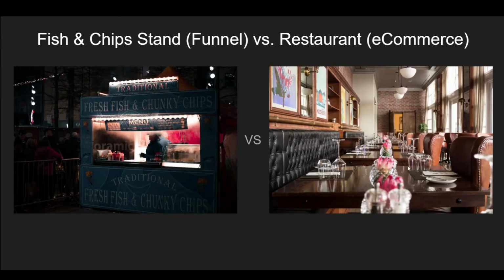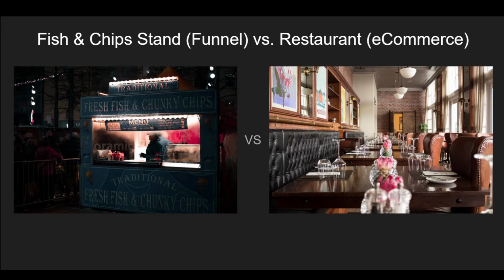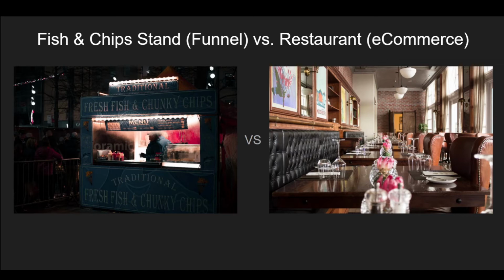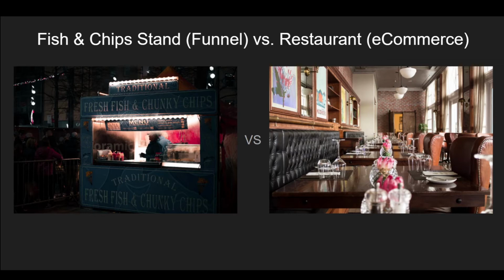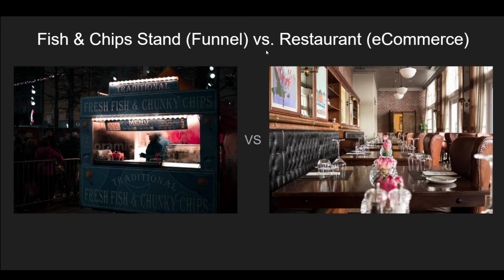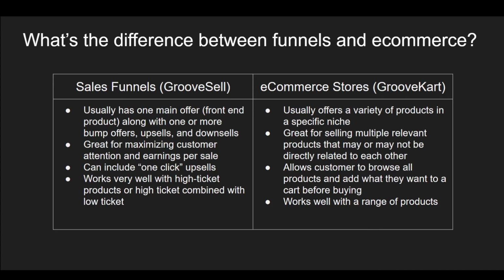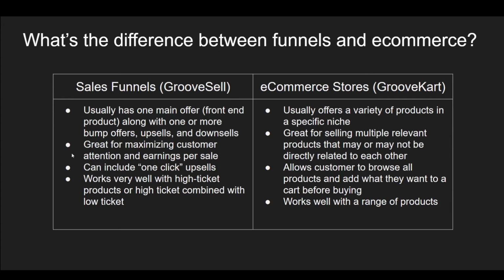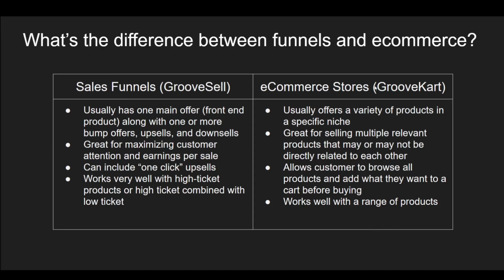Sales Funnels vs eCommerce (GrooveSell vs GrooveKart)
Wondering which is better for your business, sales funnels or eCommerce stores? It's a good question to ask! Making the best choice for the products you offer can have a direct impact on your bottom line.

In this video I talk about sales funnels (which you can make in GrooveSell) vs eCommerce stores (which you can make with GrooveKart). I discuss what each one is, and the benefits. I hope you find it helpful!